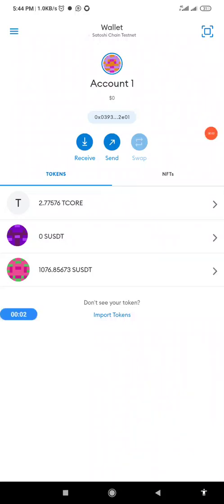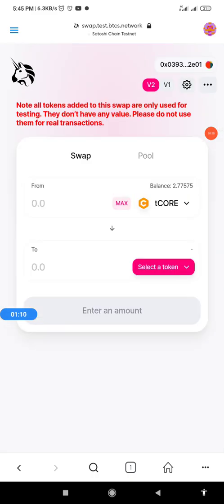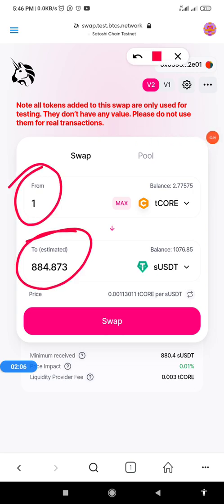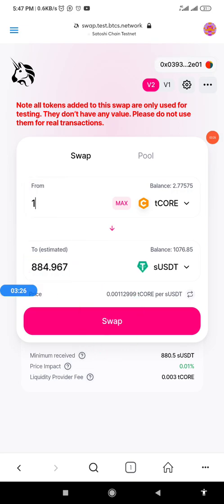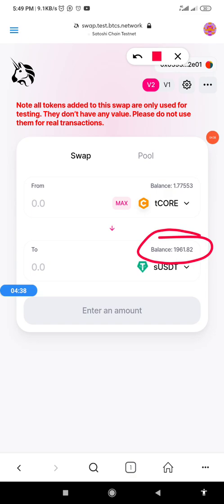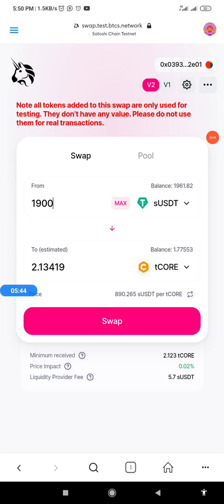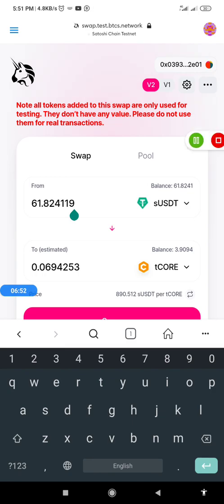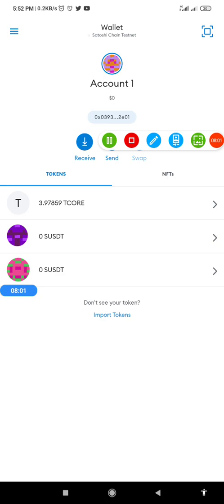How to swap tCORE to sUSDT// sUSDT to tCORE on testnet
LINK FOR SWAP IN TCORE TESTNET

LINK FOR CORE DELEGATION

LINK FOR GETTING ONE TCORE FOR TESTNET TRANSACTION

LINK FOR ADDING TCORE NETWORK IN METAMASK

Money revolution is ongoing. Almost every country in the world wants a cashless economy. Physical cash is going extinct. Blockchain and Digital asset is the new gold and at no cost I offer you CORE.

Check the link to key into money revolution.

Understanding the satoshi Mining Dashboard.

As a newbie, you need to understand the features of the Satoshi core mining dashboard. Each has its own role. I have taken out time to explain the features. Watch the video using the above link.

AMAZING SECRETES ABOUT SATOSHI
It is really tasking (but 'easy') to mine core now. For this reason, it is very important that you learn the basic things u need to do to mine faster and acquire as many as you can. I have taken my time to explain in details how to earn more CORE before the launch of core. Mining ends 12th December, 2022.

The above video presents how to get your refferal link from Satoshi core app and share to your friends. By registering new members, you earn free BTC and increase you *CONTRIBUTION* which helps u to earn more core every ten minutes.

*Satoshi Card Power*
Satoshi Card is the most powerful hashcard. It can increase your mining rate  by  100.00k, that's 100%  of your initial mining rate  when you first sign up.
Quickly watch this video to get your Satoshi card and then exchange it.

This is very important in Core Mining. Hashcards enable you increase your mining speed (hashrate). Giftcard codes increase your hashrate by 30k instantly. Hashcard codes e.g rock, formation, spider, ant, beetle, witness and Satoshi cards) increase your hashrate depending on the value of your hashcard.

*HOW TO USE GIFT CARDS*
Giftcards are used to increase mining hashrate by 30k instantly. However, unlike hashcards, GIFTCARDS can't be used more than once. That is, as a miner you can only use ONE giftcard, after which you can't use any again.
On your mining dashboard, "Myhash" is your hashrate and it largely determines your mining speed and quantity of Core you mine per time.The higher your hashrate, the faster you mine your Core.

HOW TO CONNECT METAMASK WALLET WITH CORE MINING APP, GET TCORE, PERFORM TESTNET TRANSACTION AND CLAIM DAILY 10K/3K HASH

If it don't want u loose your core during mainnet or after launch please try and watch this video and perfect transaction before launch.
I have made this video to teach you how to connect metamask wallet address to core mining app, get 1tcore, perform testnet transaction and claim 10k/3k hash
I you do not perform the testnet transaction, you may make mistakes during mainnet thereby loosing your core.

This video is a comprehensive guide on how to claim delegated tCORE rewards from metamask wallet. This activity is very important because this is how it will be done during mainnet. It's necessary you master it to avoid mistakes during mainnet.

*HOW TO EARN FREE BITCOIN IN SATOSHI APP*

This is a video that shows a proof of my withdrawal of BTC (Bitcoin) from Satoshi app. Watch it, follow the he steps and claim your BTC.